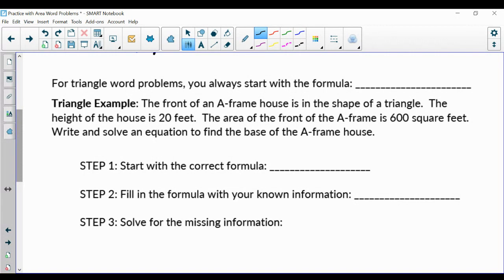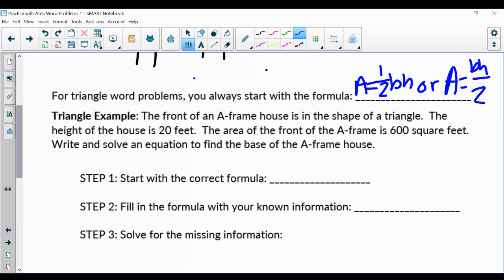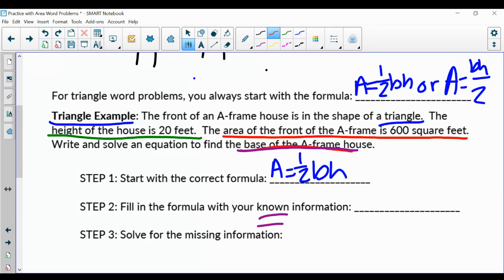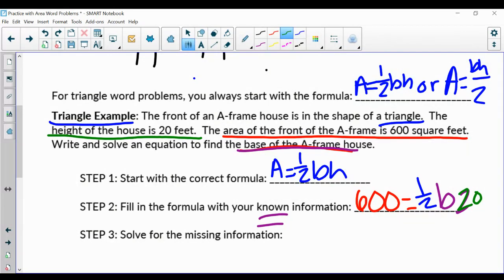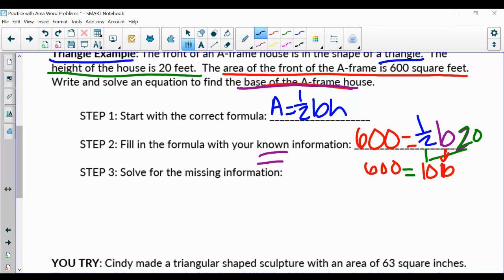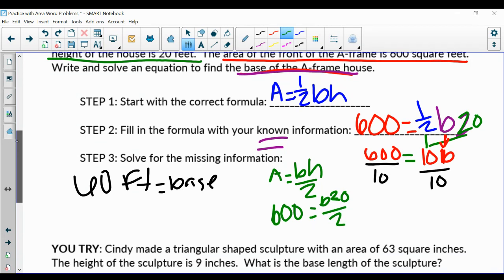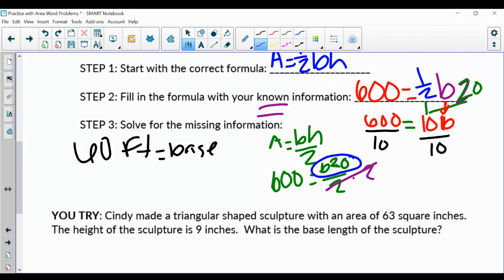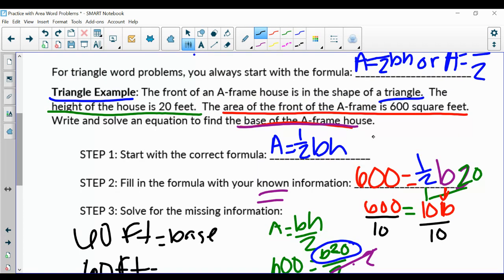Practice with area word problems pt. 2